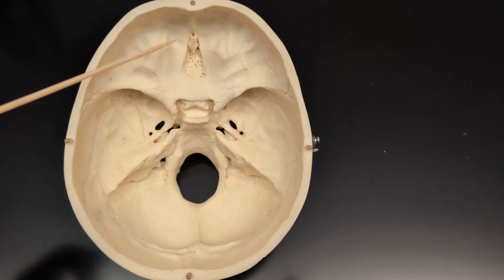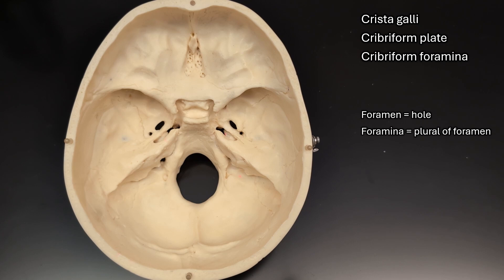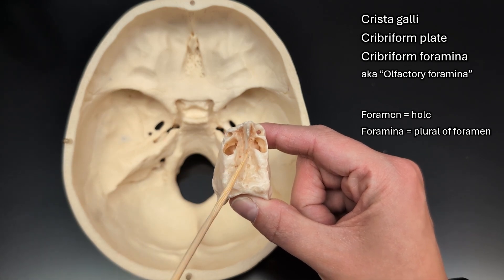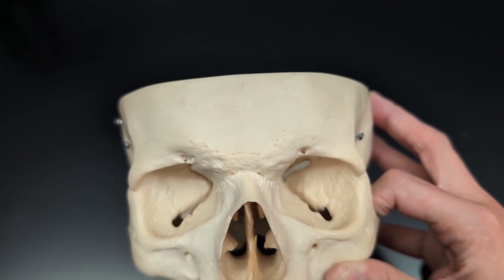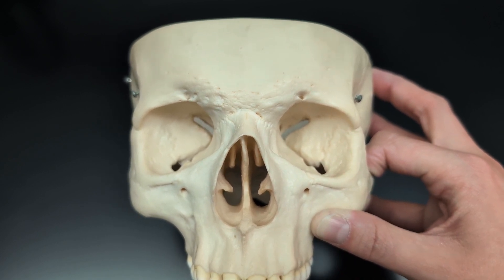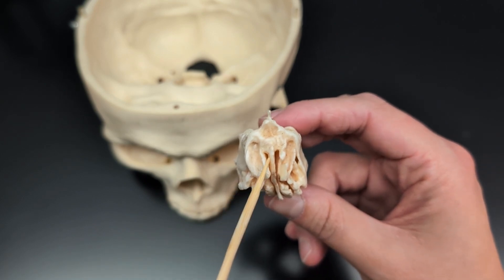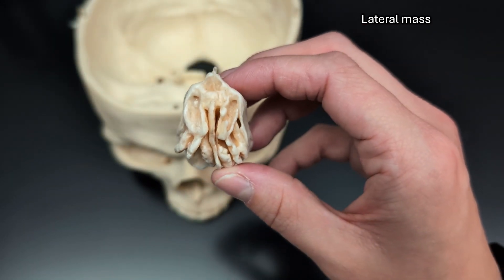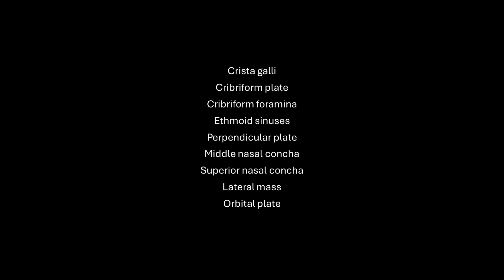Ethmoid Bone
Includes ethmoid as seen in the whole skull and disarticulated ethmoid

Terms covered: Crista galli, cribriform plate, cribriform (olfactory) foramina, ethmoid sinus (air cells), perpendicular plate, middle nasal concha, superior nasal conchae, lateral pass orbital plate